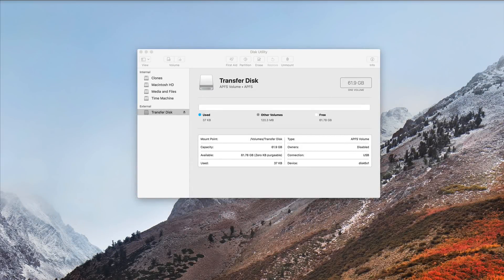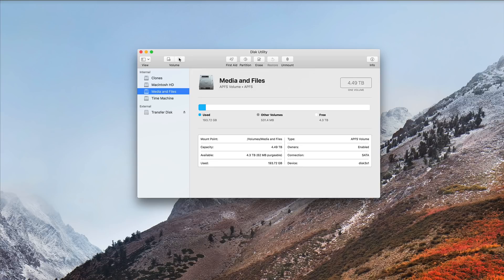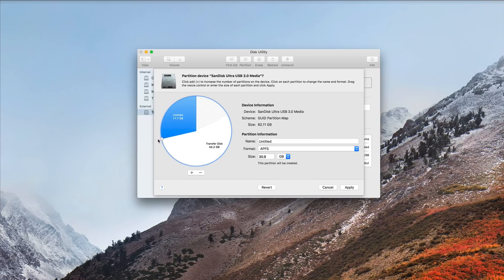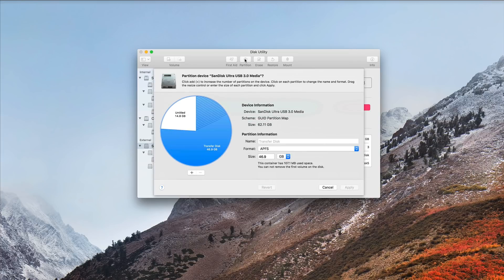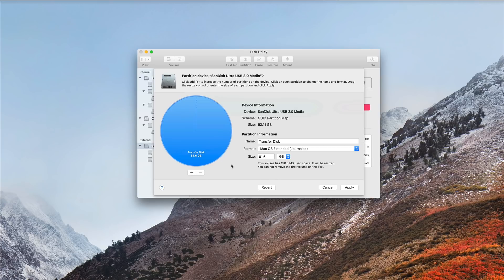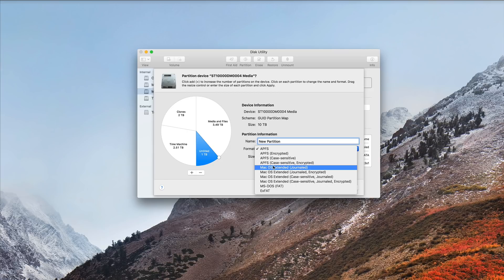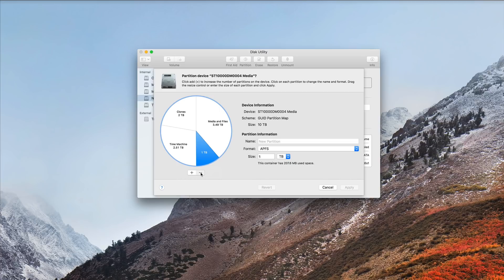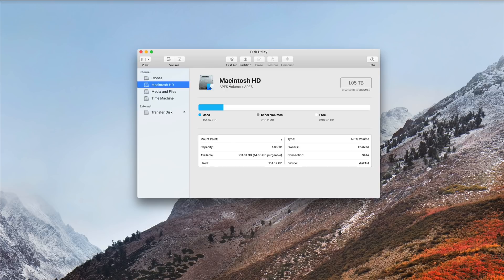macOS High Sierra Disk Utility: A Video Walkthrough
In a previous video, I showed some of the limitations of macOS High Sierra Disk Utility, while the new operating system version was still in beta. Now that the beta is over and we have the official release, the things we previously had to do using diskutil in Terminal are available in the graphical tool. Let's take a walkthrough, in video format, of macOS High Sierra Disk Utility. You'll learn a real "gotcha," the fact that full volume trees are hidden by default. You'll also learn how you can reformat an APFS container and volume to a macOS Extended partition.